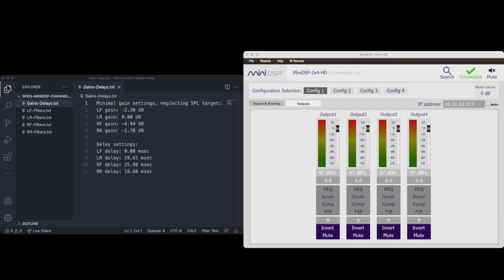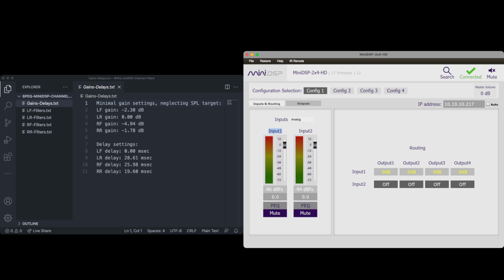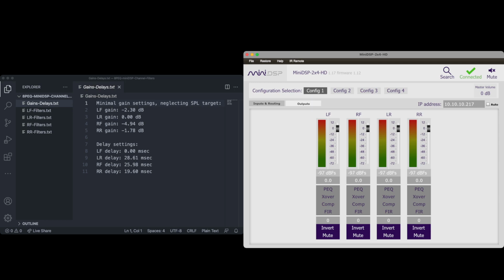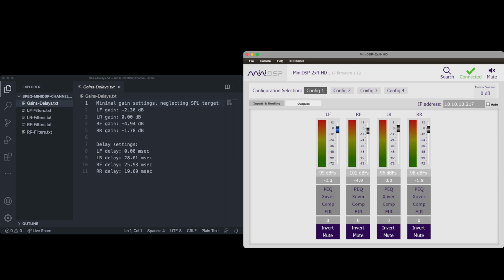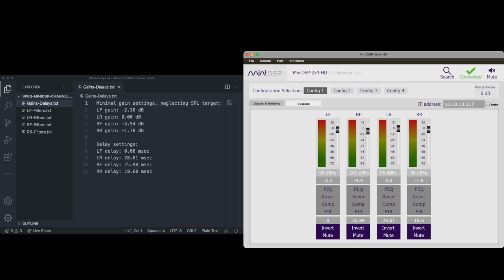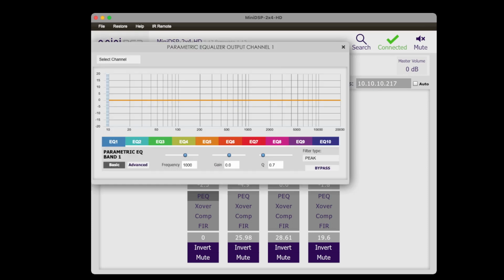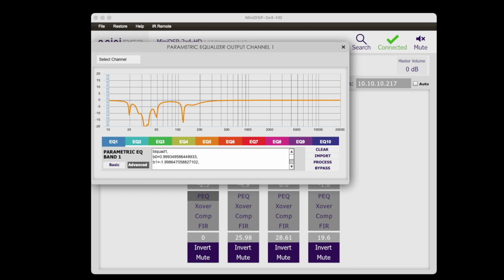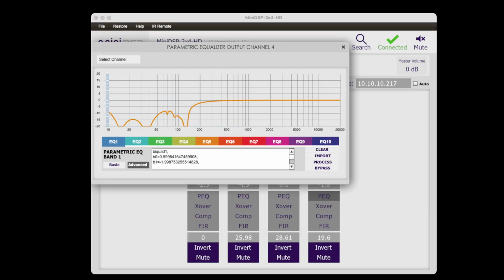10 miniDSP Import